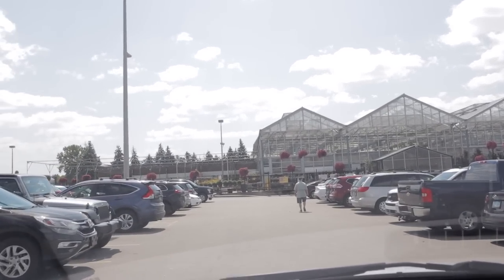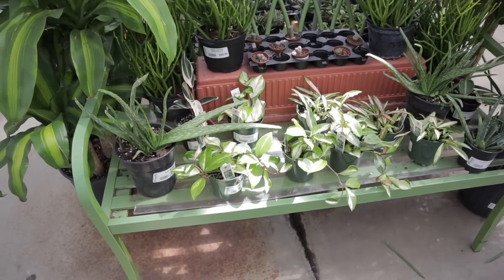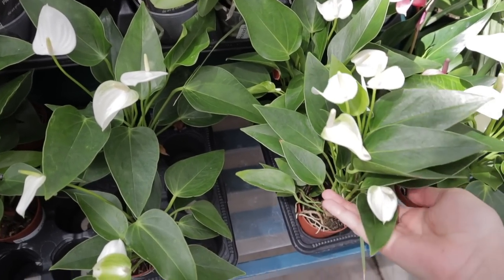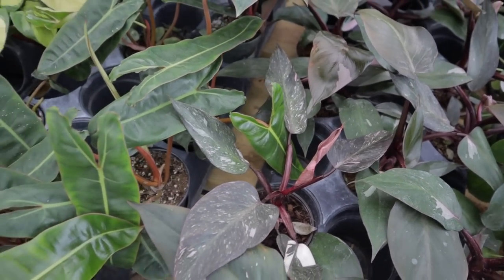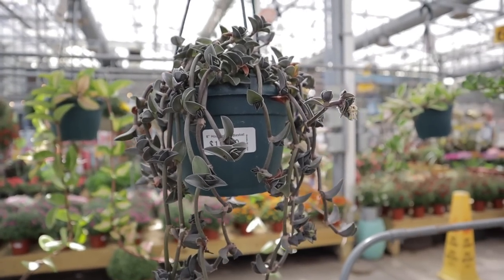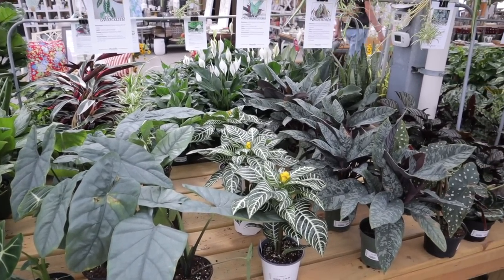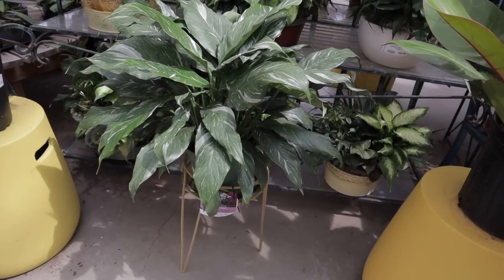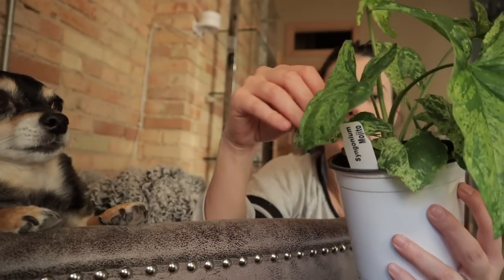$8 Rare Mojito Syngonium Plant! Plant Shopping & Plant Haul at Horrocks Nursery in Michigan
In this episode I went plant shopping at Horrocks Nursery near Grand Rapids, Michigan. I couldn't believe how many incredible plants they had for very affordable rates. I will definitely be back! Plant haul is at the end of the video.

RECOMMENDED PRODUCTS

3 Inch 20 Count White Terracotta Pots -